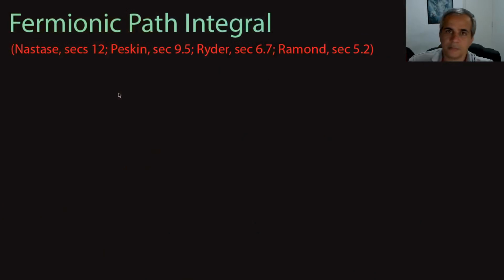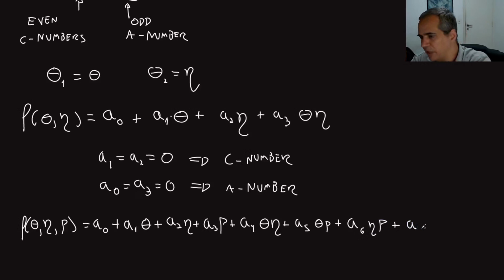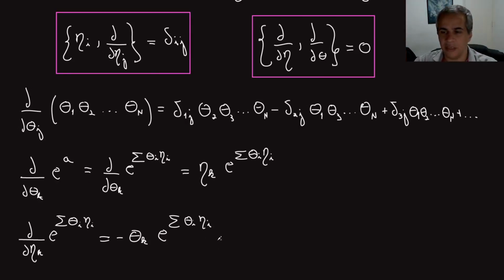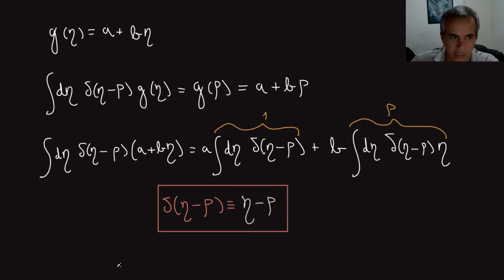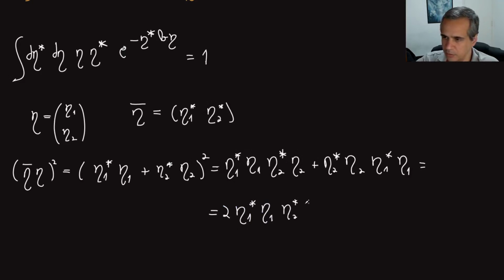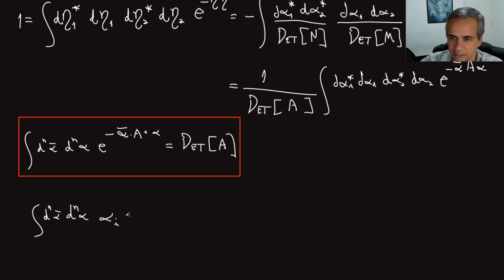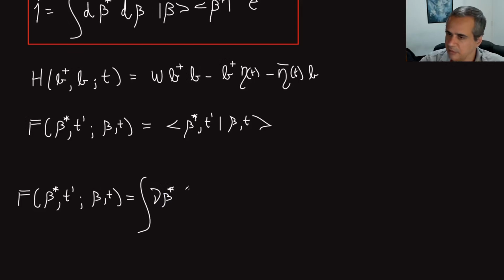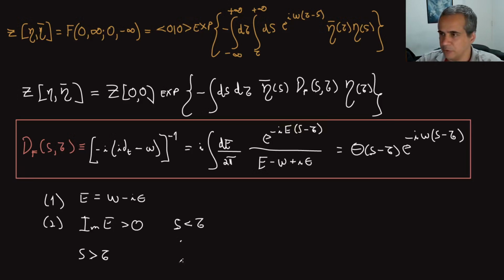Quantum Field Theory I - Lecture 19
Lecture 19: Fermionic Path Integral